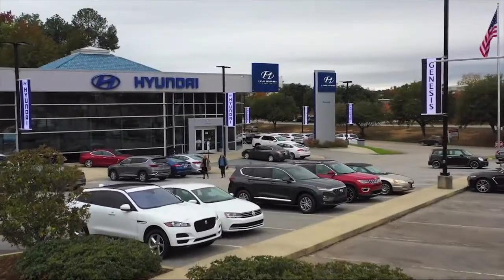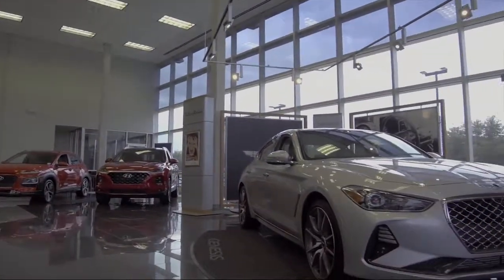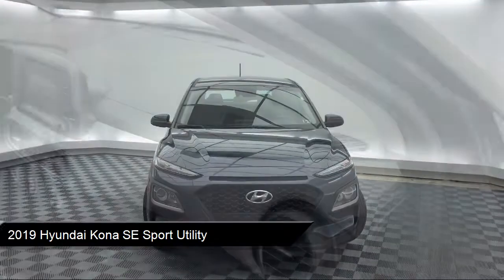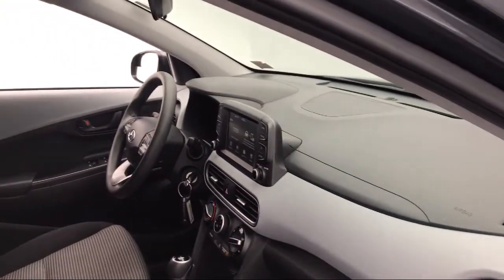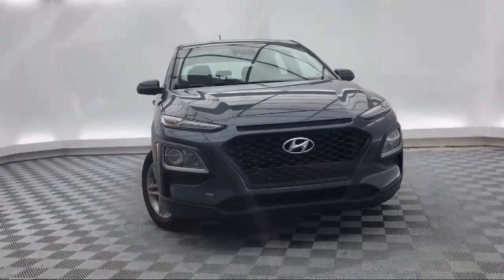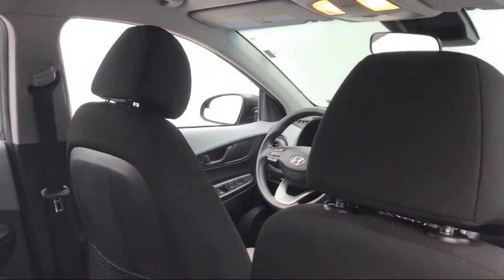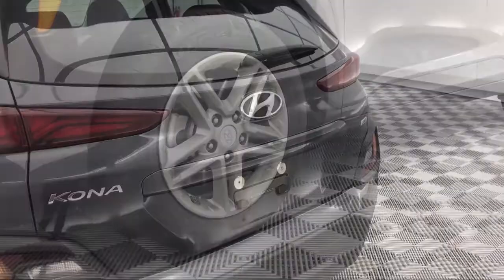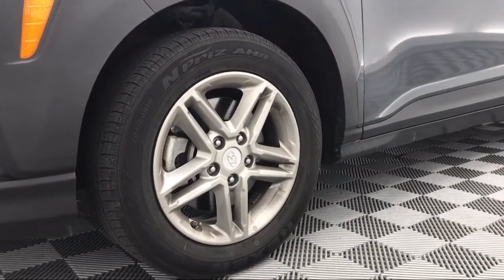2019 Hyundai Kona SE Sport Utility Columbia Lexington Irmo Forest Acres Arcadia Lakes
2019 Hyundai Kona SE Sport Utility Stock Number: YS335206 Vin:KM8K1CAA8KU335206.